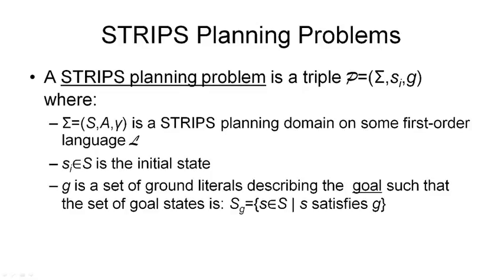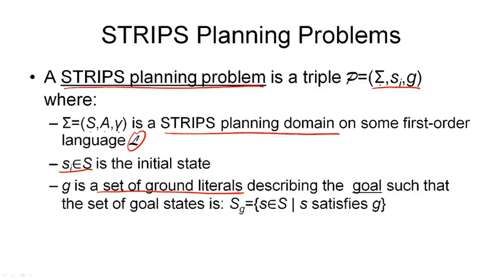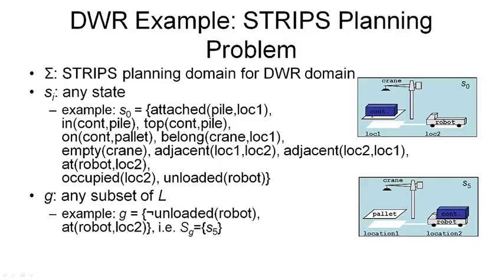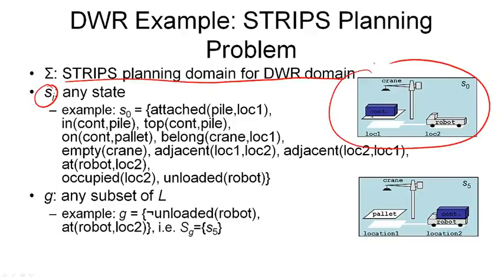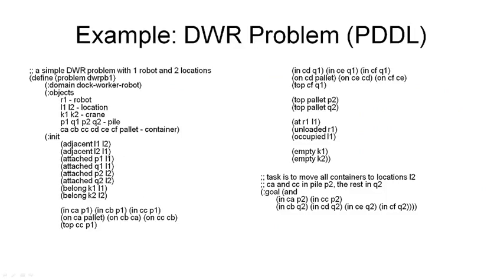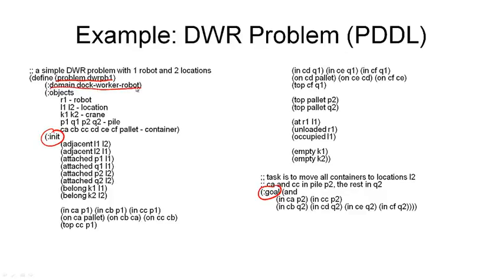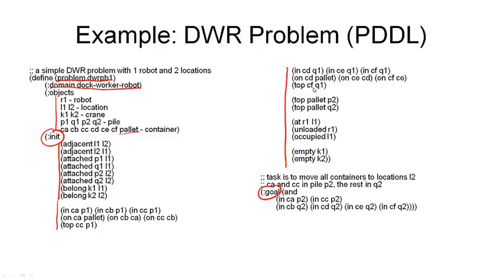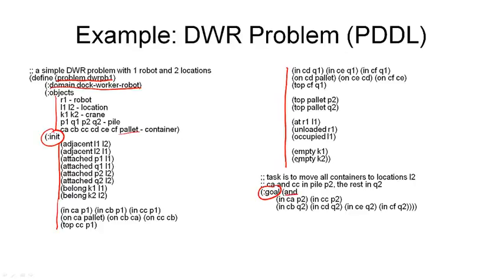2 14 2 8b Domains and Problems 517